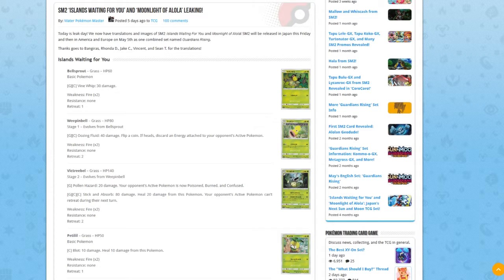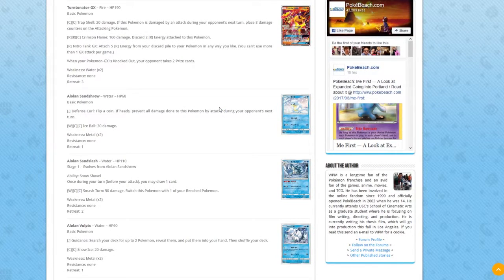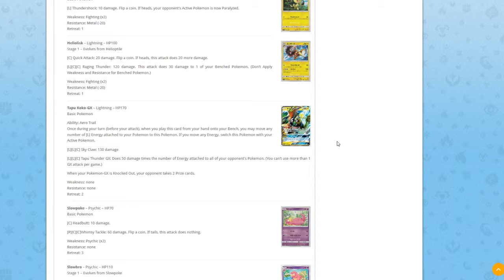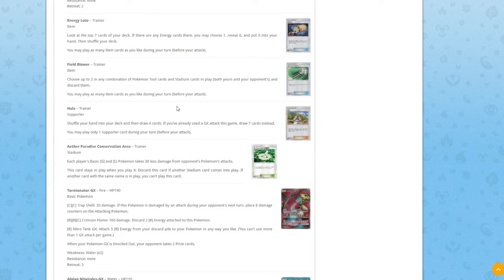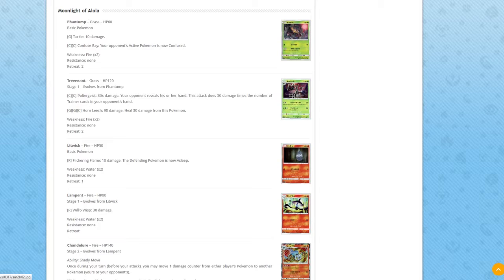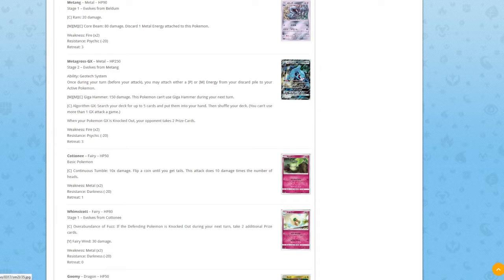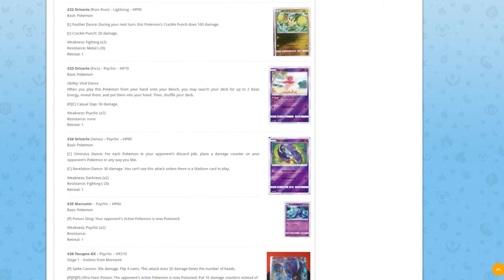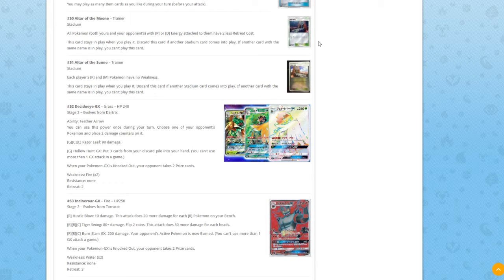Guardians Rising Set Review | Pokemon TCG Sun and Moon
In this video, we review the new Guardians Rising (SM2 in Japan) set in the Pokemon Trading Card Game! Look for it in stores on May 5th!